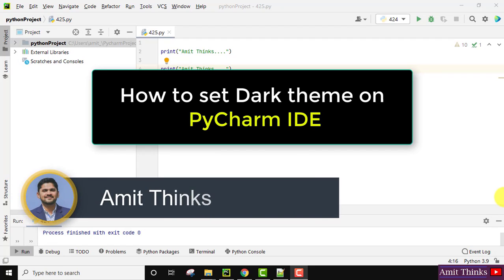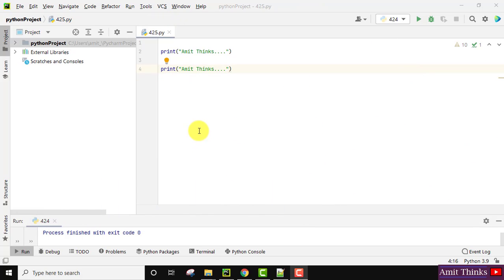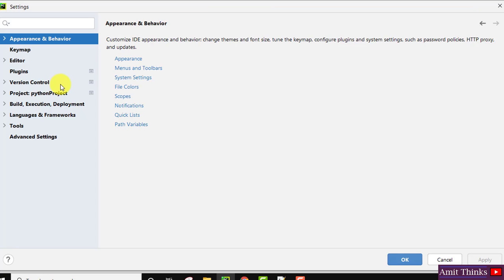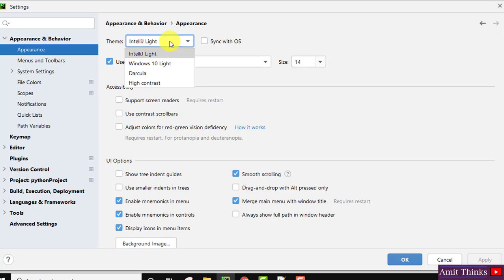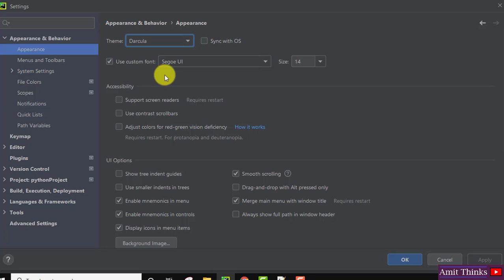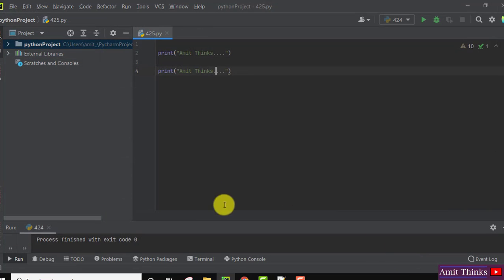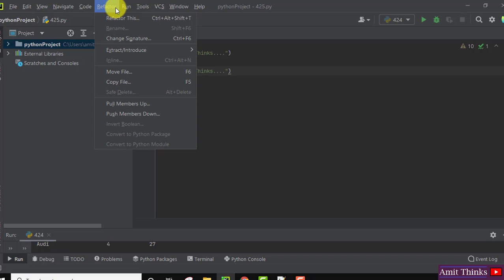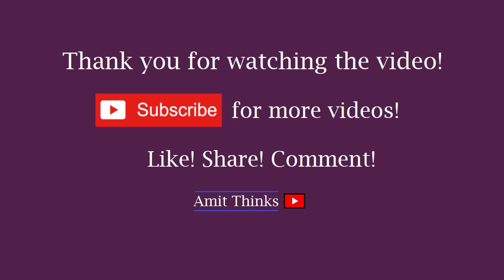How to Set Dark Theme on PyCharm IDE | 2021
In this video, learn how to Set Dark Theme on PyCharm IDE. Two light themes are also Go to Settings, then Appearance and from there itself check the available themes.